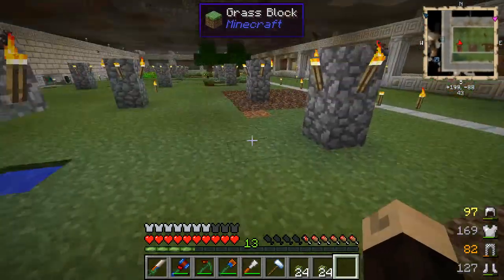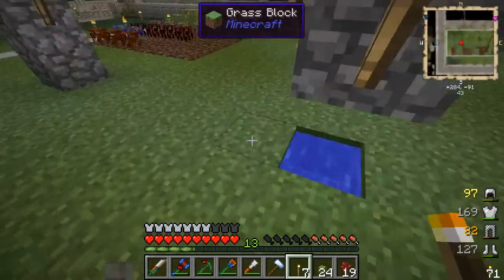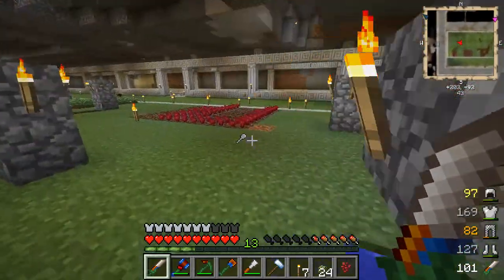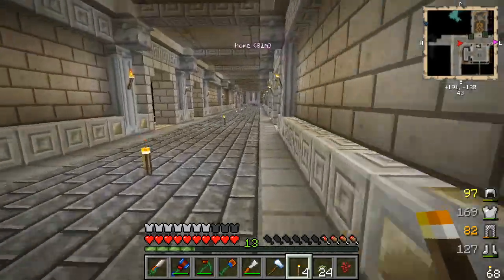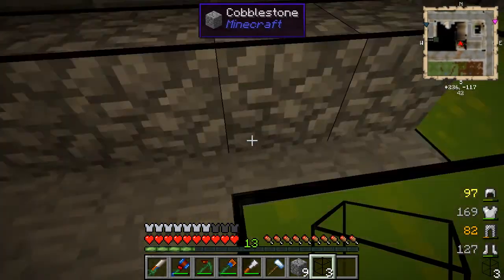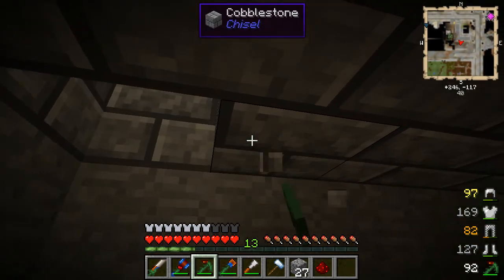Traff in the Hat | Modded Minecraft Episode 26- Pech Invasion!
Traff has brought all his luggage and wants to share with you all ! This series is a continuation of my traffcraft series back on my original channel.

In this series I am using the Hat Films FTB pack called (drum roll please) HAT PACK!